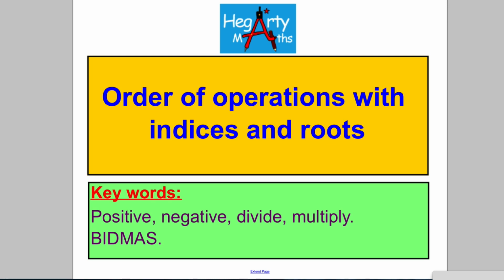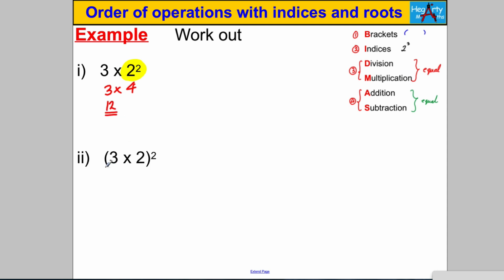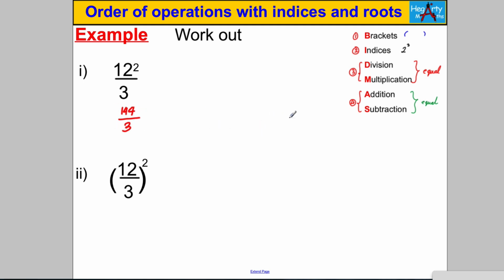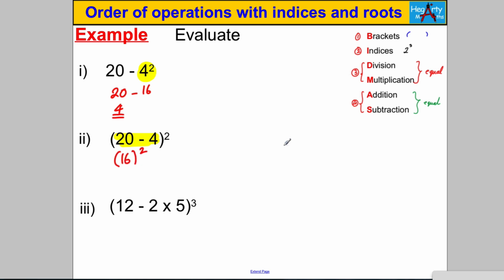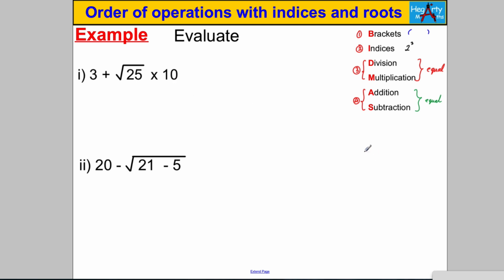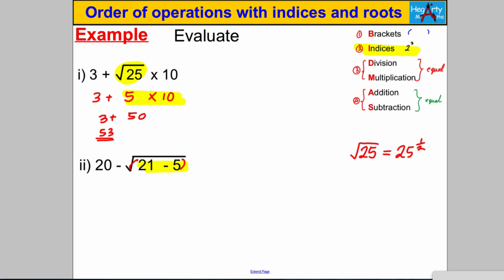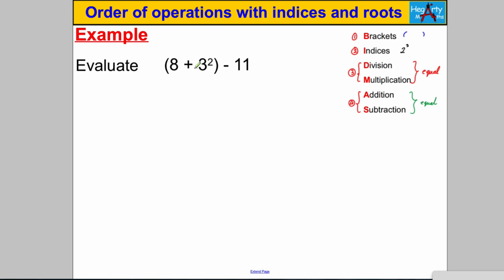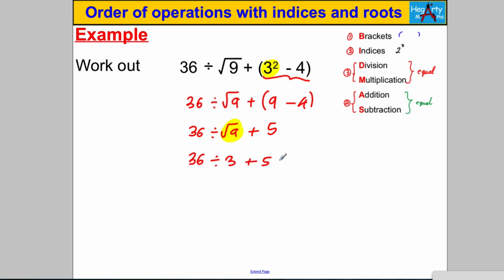Order of operations 3 (with indices & roots)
Order of operations with indices and roots